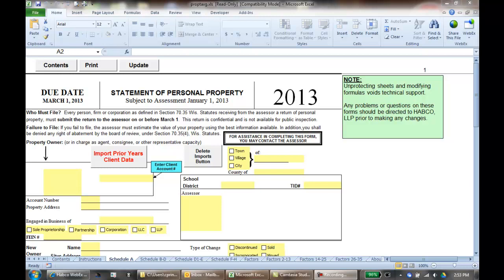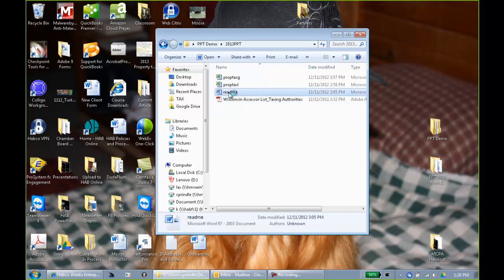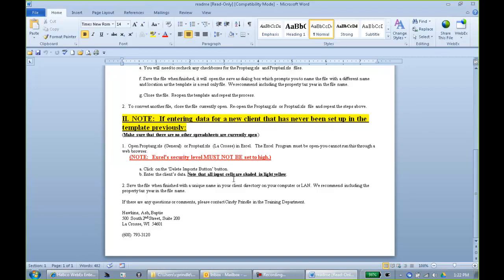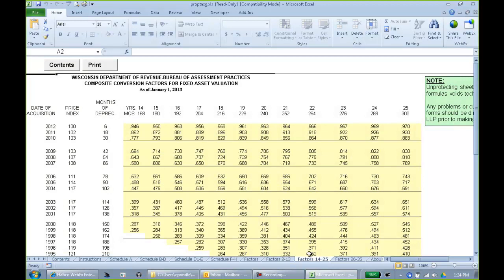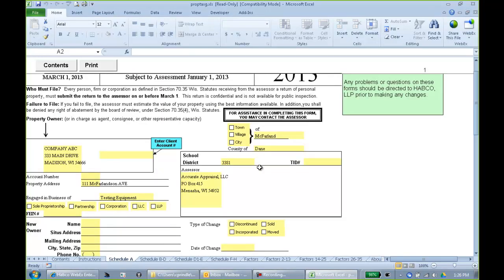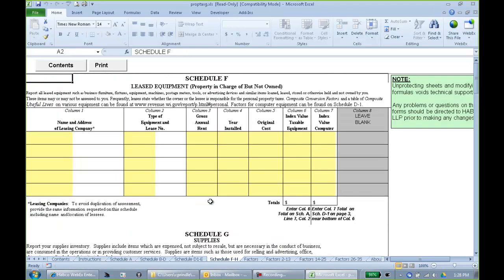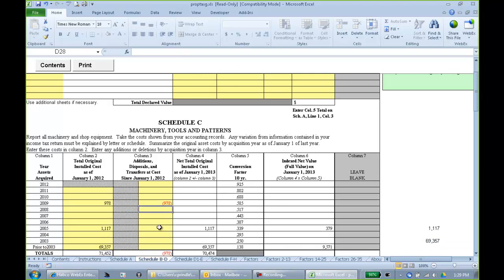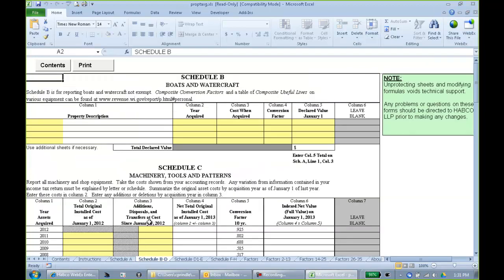2013 Wisconsin Property Tax Template Refresher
HAB 2013 Wisconsin Property Tax Template Refresher